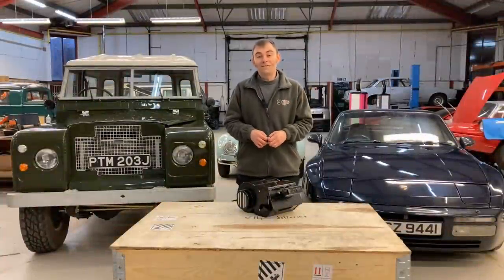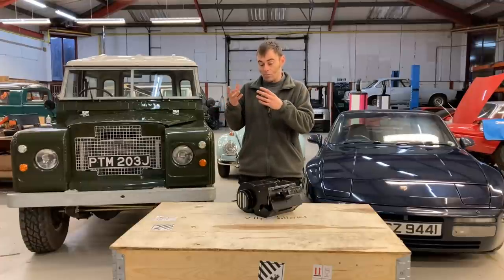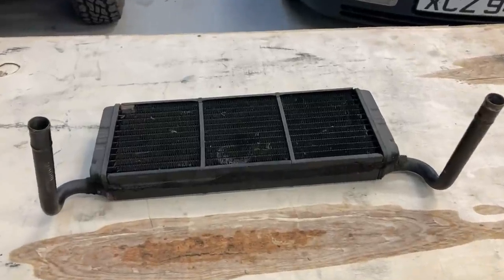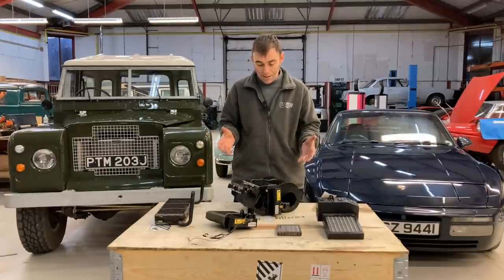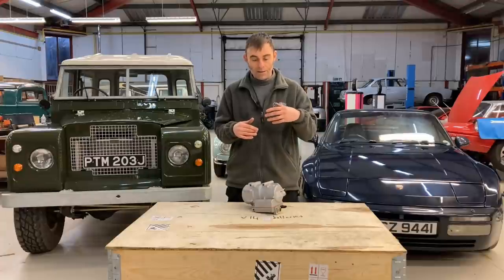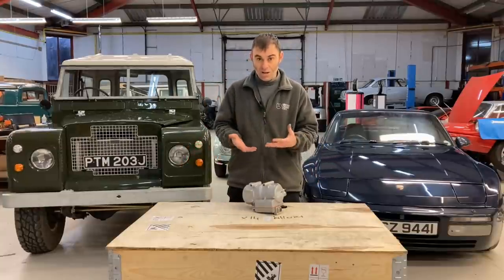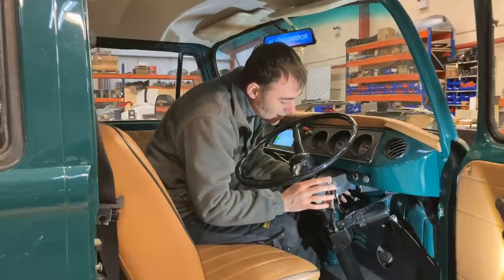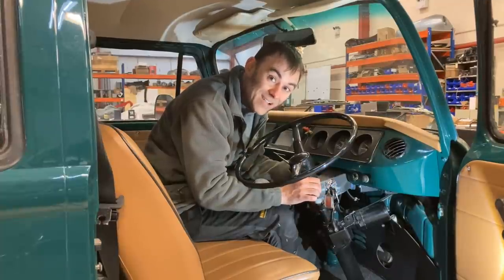Tech Talk - Electric Car heating, power steering, brakes, etc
This video covers all the things that get removed along with the petrol/diesel engine but still need to be replaced with electric versions when converting a car to electric. These include:

Heating
Air conditioning
12v battery charging
Brake assist
Power steering